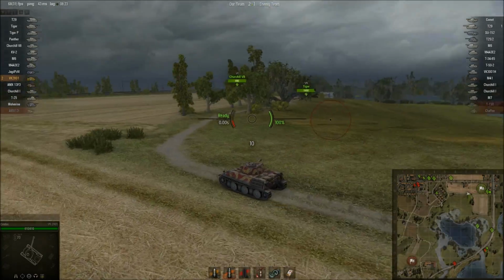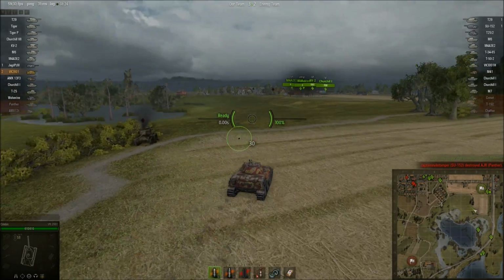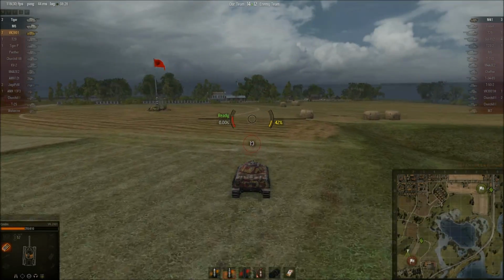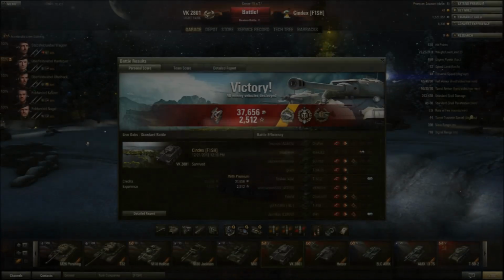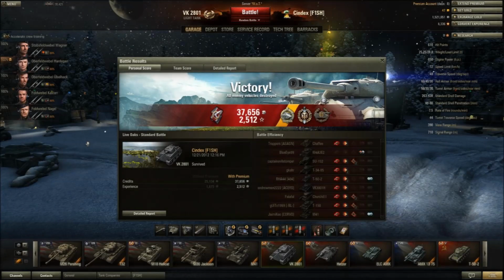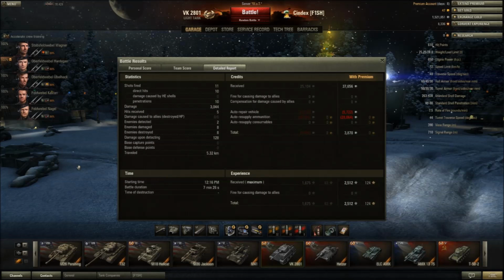World of Tanks Commentary #1 - VK2801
Hey everyone, I've been wanting to do some commentary on World of Tanks so here is my first effort. This was one of the best games I've had with my VK2801, and I wanted to share some insight on my thought process. Let me know what you think, good or bad, so I can improve in future videos. Thanks a lot!